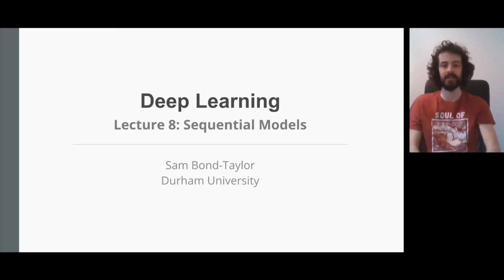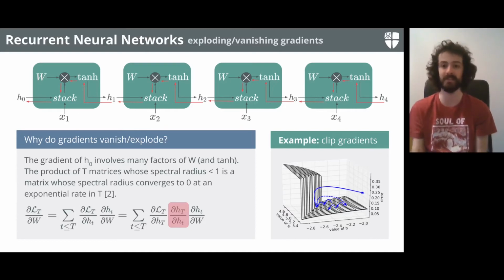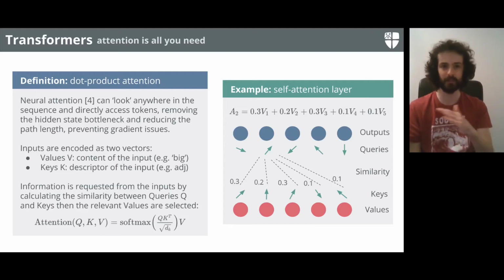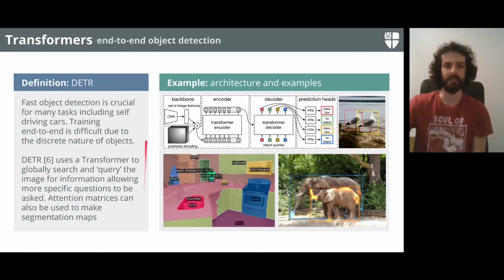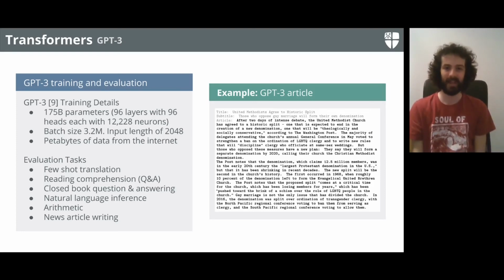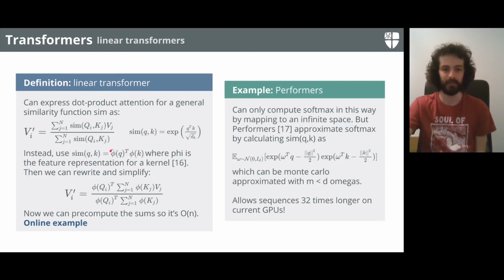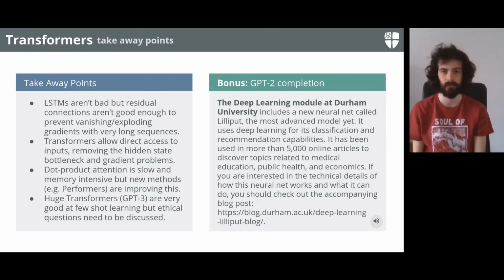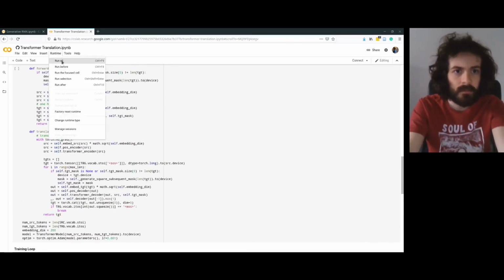Deep Learning 8: Sequential models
- definition
- vanilla RNN implementation
- backpropagation through time
- vanishing/exploding gradients
Long short term memory
- definition
- properties
Transformers
- definition
- encoder-decoder
- end-to-end object detection
- unsupervised translation
- GPT-3
- linear transformers
- transformer equivalences